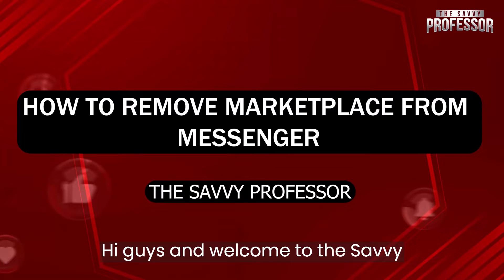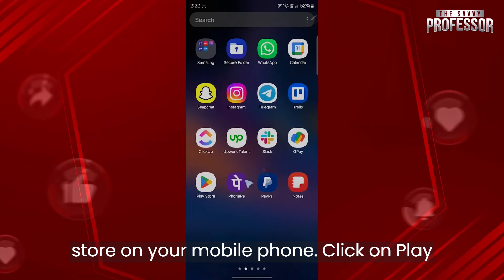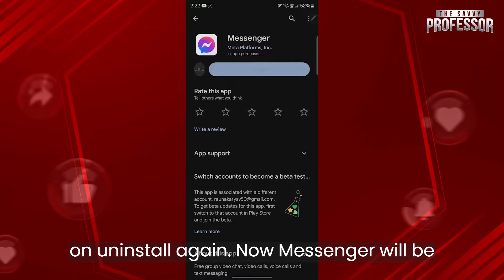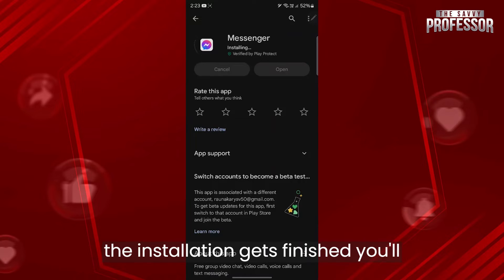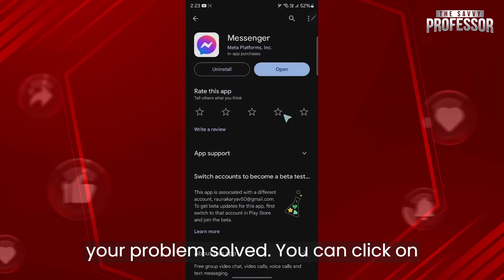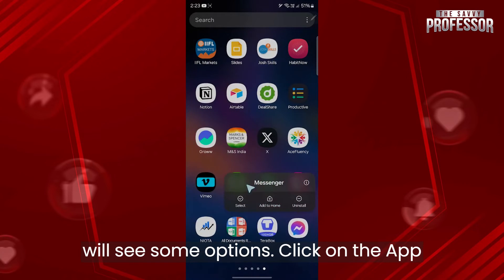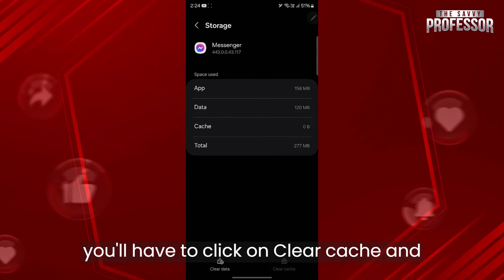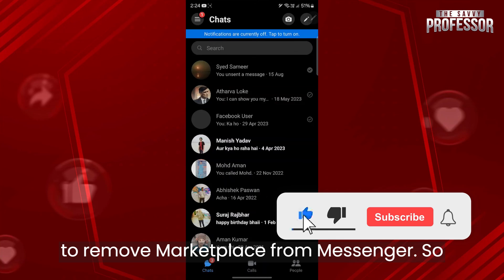How To Remove Marketplace From Messenger (How To Delete Marketplace From Messenger)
How To Remove Marketplace From Messenger (How To Delete Marketplace From Messenger). In this video tutorial I will show how to remove Marketplace from Messenger.